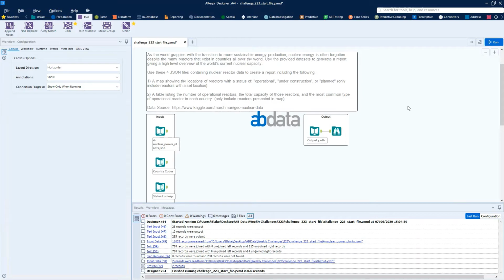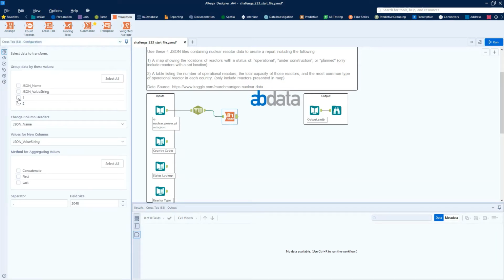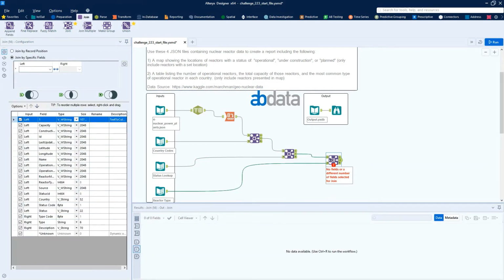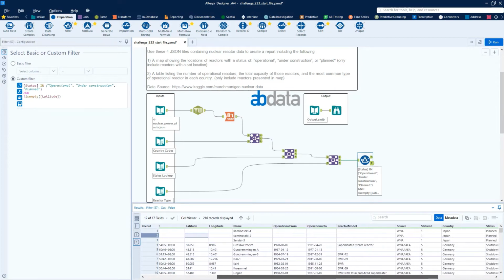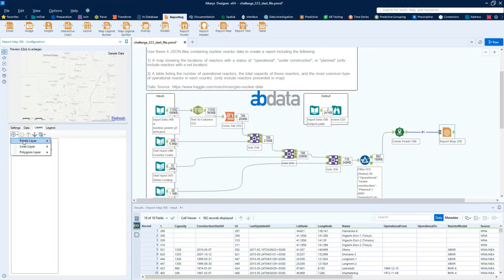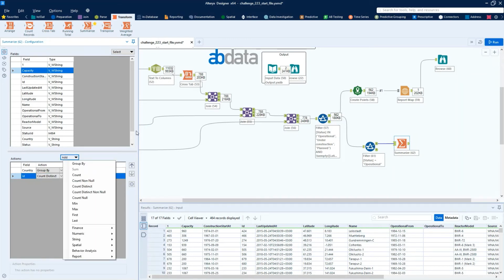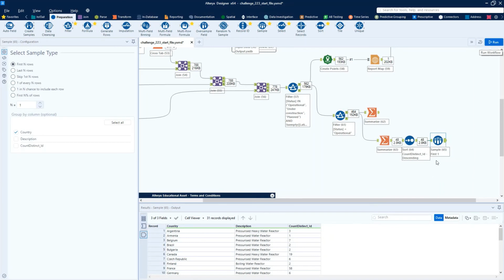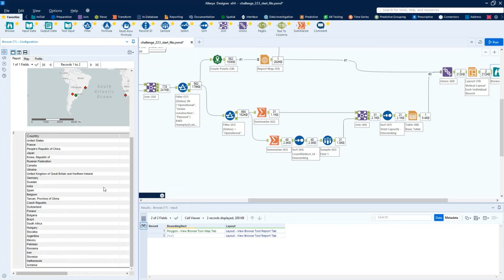Alteryx Weekly Challenge #223 - AB Data Consulting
As the world grapples with the transition to more sustainable energy production, nuclear energy is often forgotten despite the many reactors that exist in countries all over the world. Use the provided datasets to generate a report giving a high level overview of the world's current nuclear capacity.

Use the 4 files containing nuclear reactor data to create a report including the following:

1. A map showing the locations of reactors with a status of: "operational", "under construction", or "planned" (only include reactors with a set location)
2. A table listing - by country - the number of operational reactors, the total capacity of those reactors, and the most common type of operational reactor. (only include reactors presented in map)